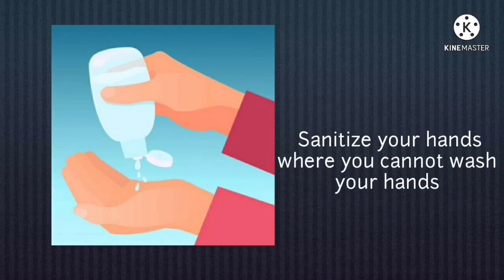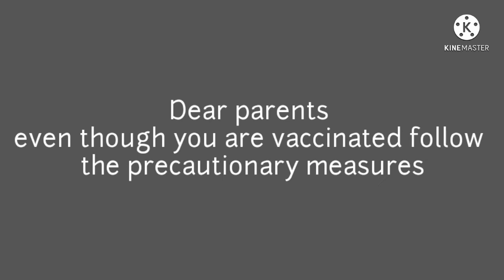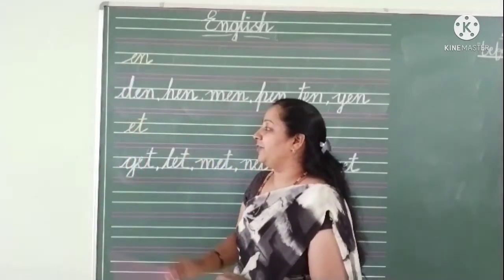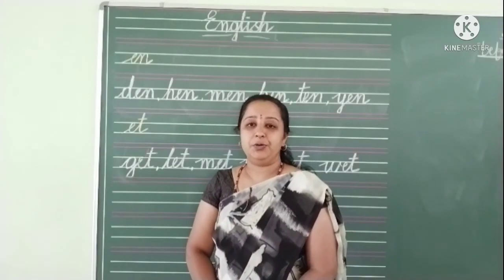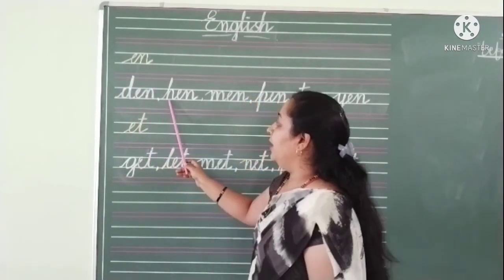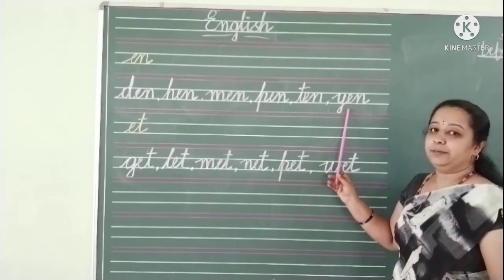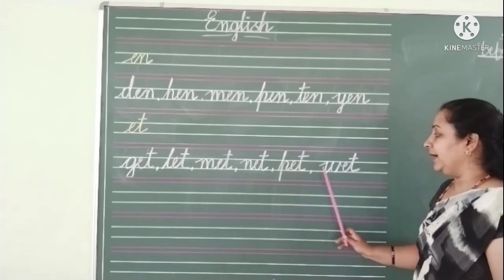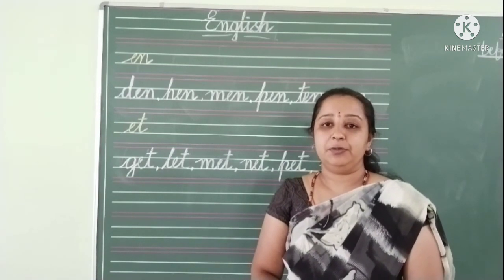en and et family words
Learn "en" and "et" family words i.e, CVC Words using movable alphabet box